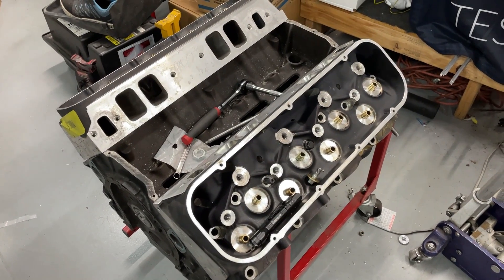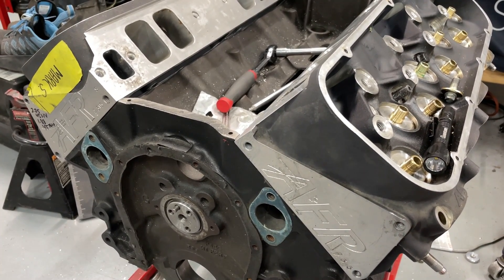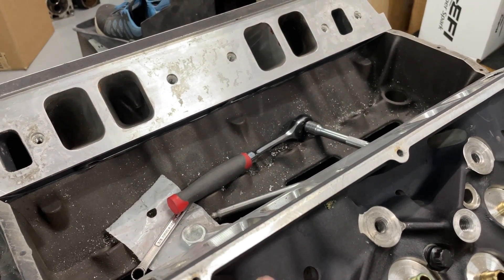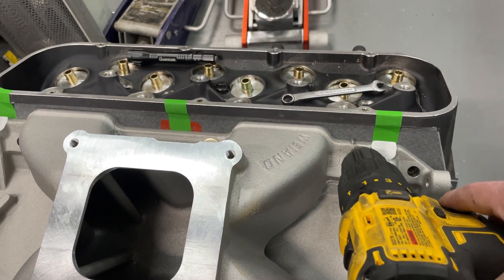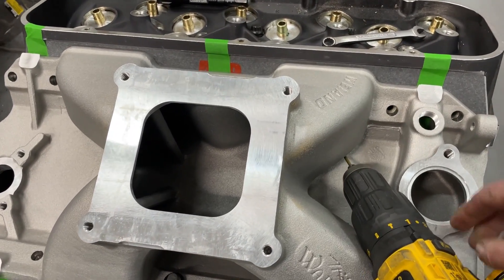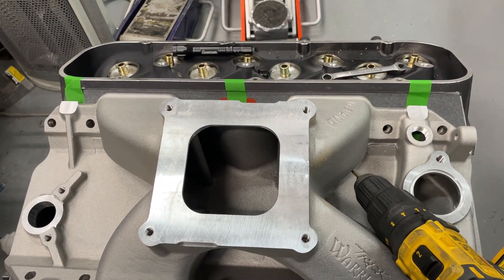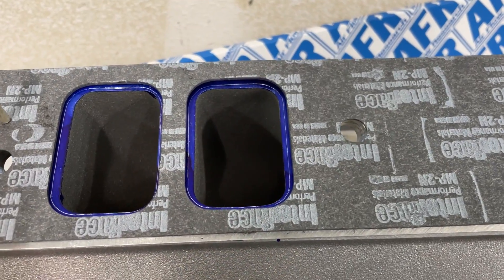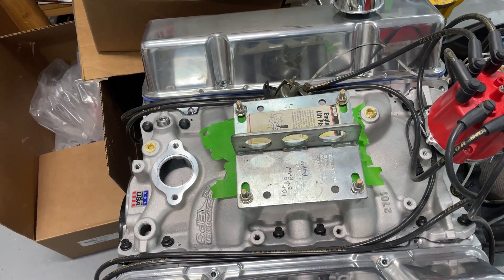A Better Way To Gasket Match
This is the most common way I gasket match heads. Yes I know it should be port matched.